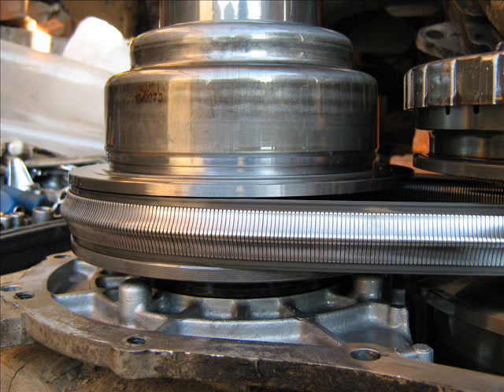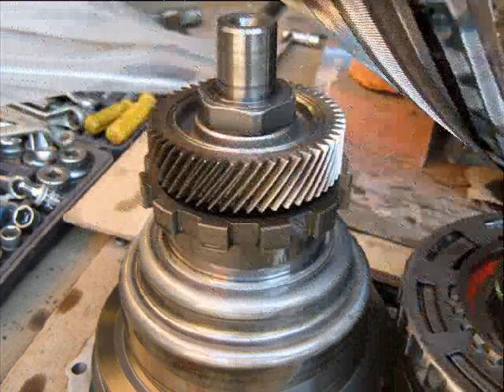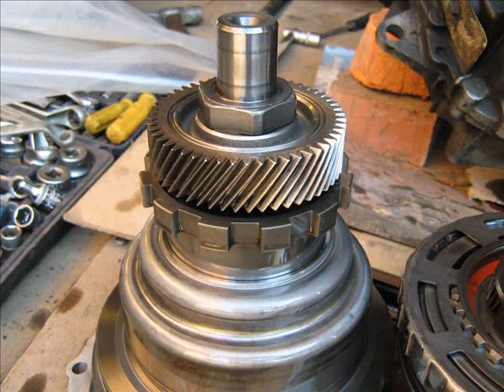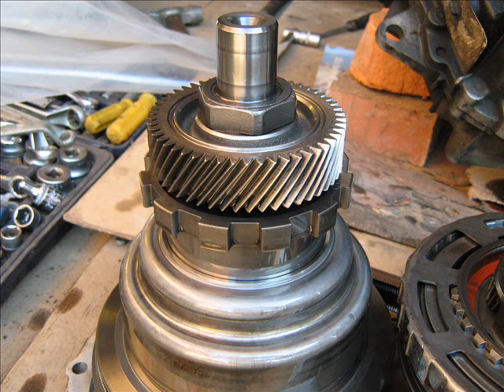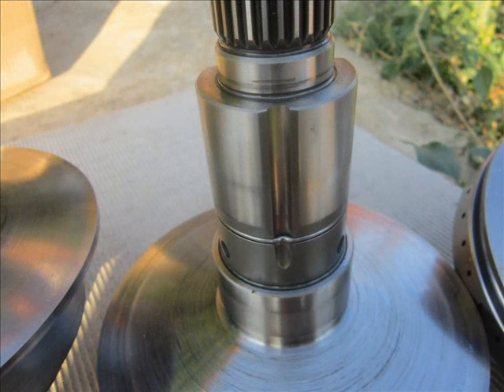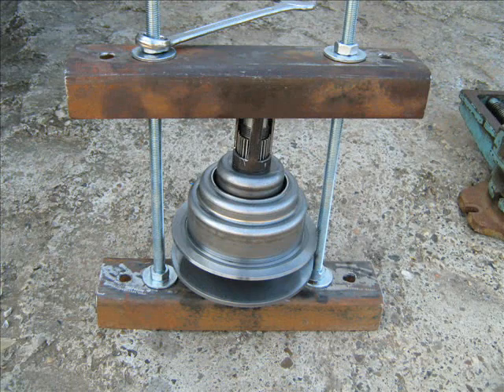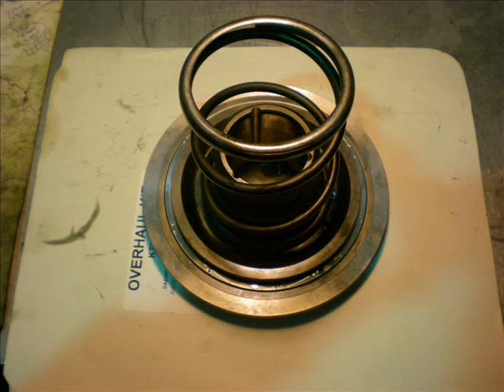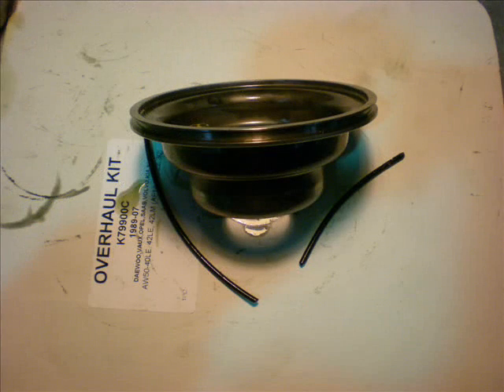Driven shaft VT25-E/VT20-E.wmv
Slave movable cone (pulley) with bearings (only have nine balls) is based on the output shaft of the variator (CVT). Drive shaft consists of movable and fixed cone. Progress is also movable cone is 22 mm.

    Push force necessary to create friction between the metal belt and pulley cone shaped push-plates and a spring in the control cavities moving cone.

  Unfortunately movable cone seals can not be replaced, as outer "cup" seamed, so it is detachable. Of course, if you have too much you can try the shaft on a lathe to cut the outer "cup" through the rolling and open. Then after replacing the seals brew.